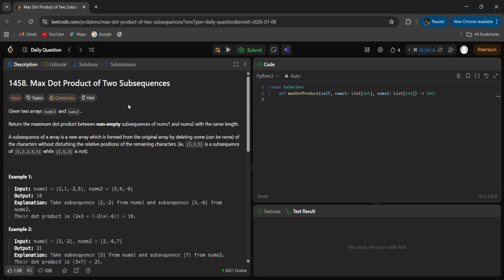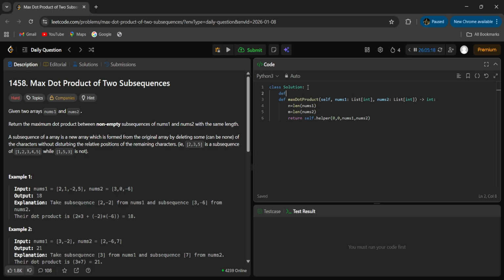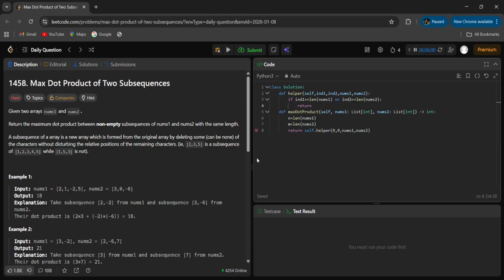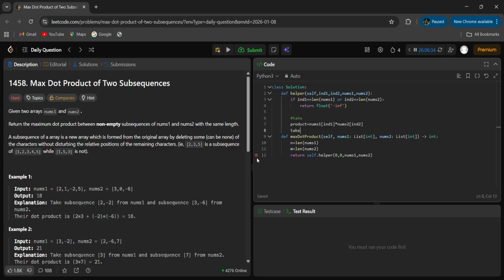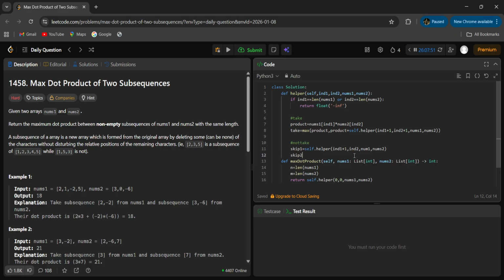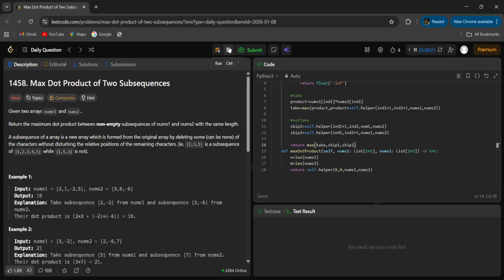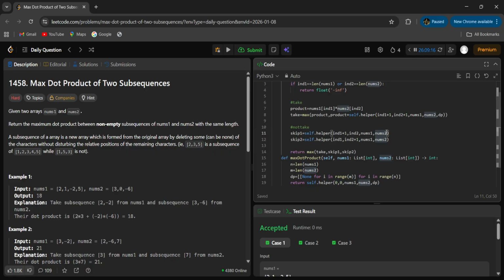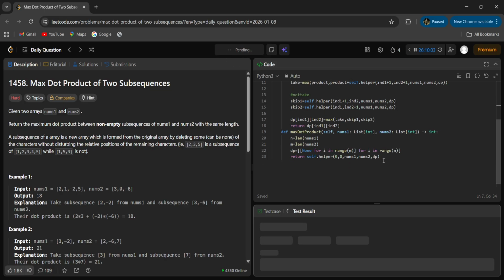1458. Max Dot Product of Two Subsequences | Leetcode | Daily Question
python , Dynamic Programming, DSA